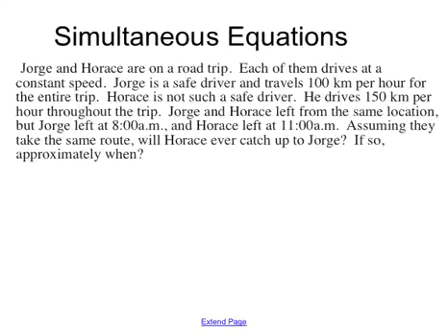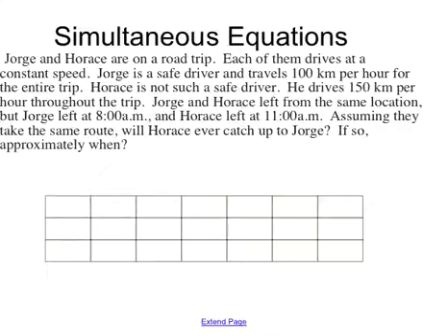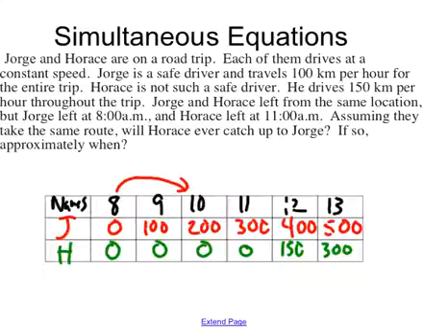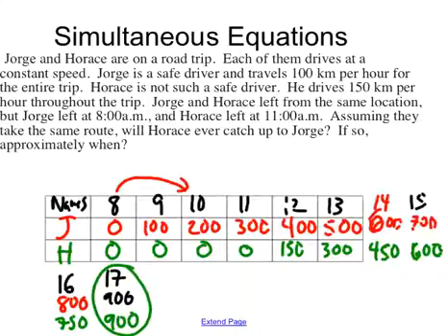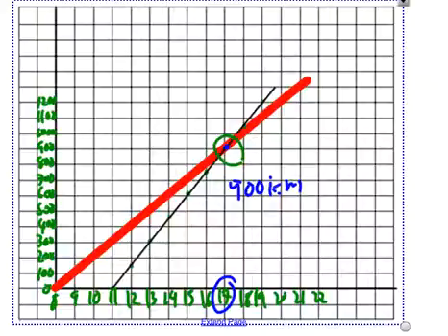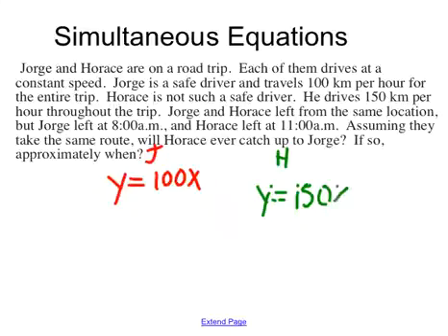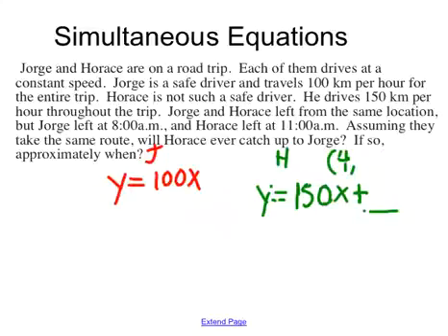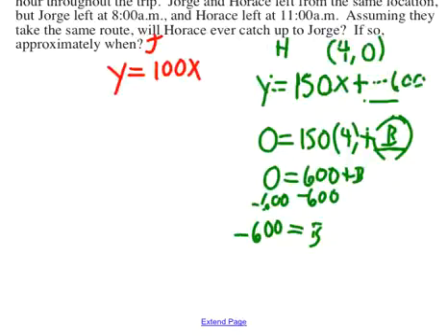Simultaneous Equations 9th Grade Math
This math tutorial introduces students to the concept of simultaneous equations. 9th Grade, Grade9.